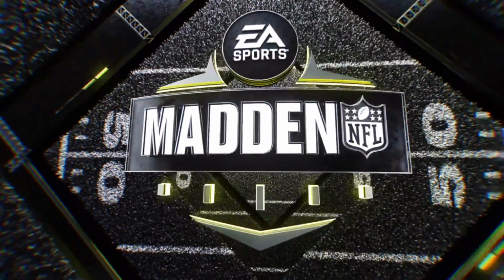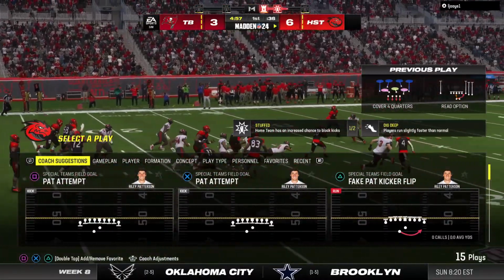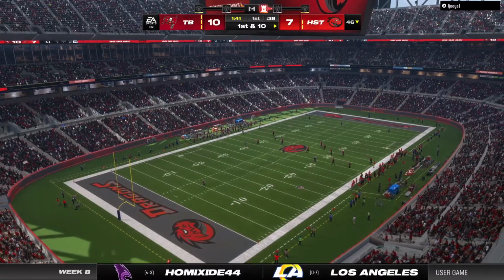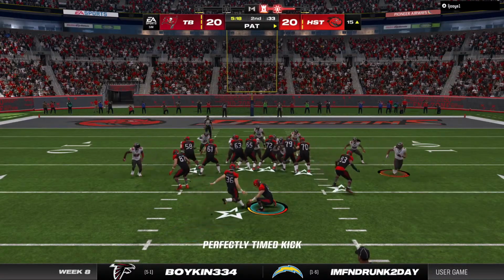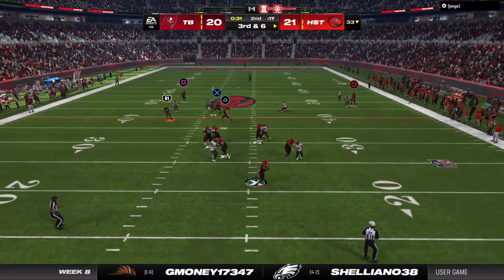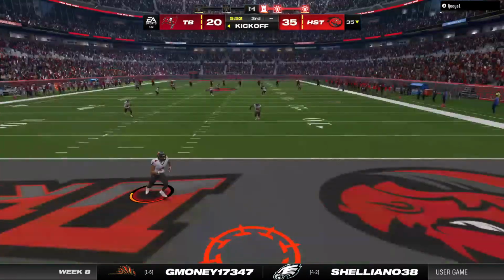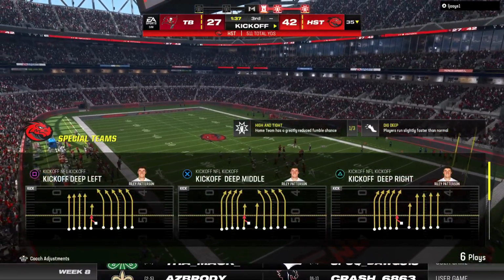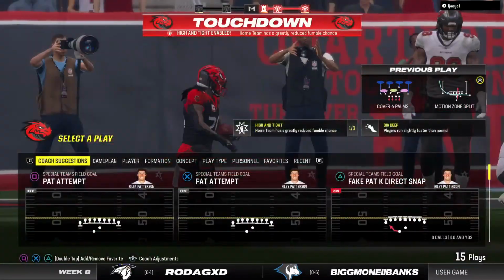Buccaneers vs Dragons Week 7 YR6 TTT